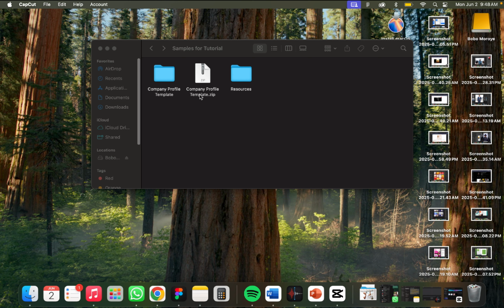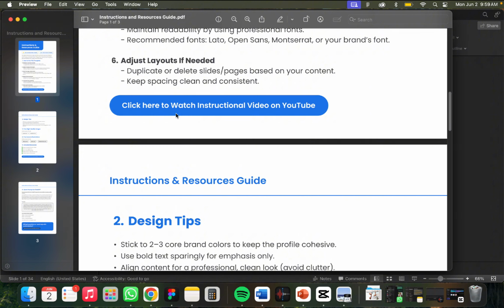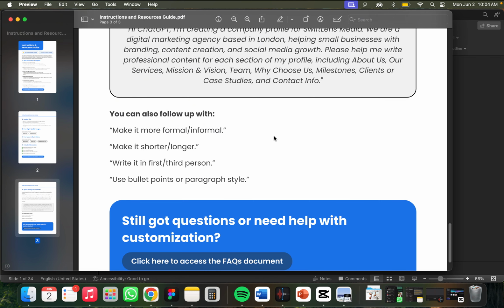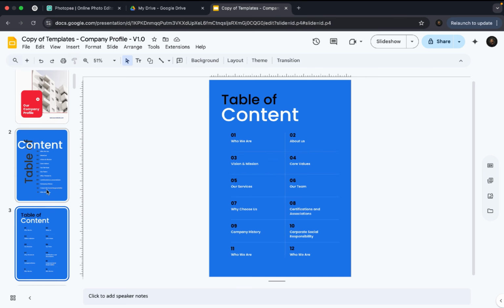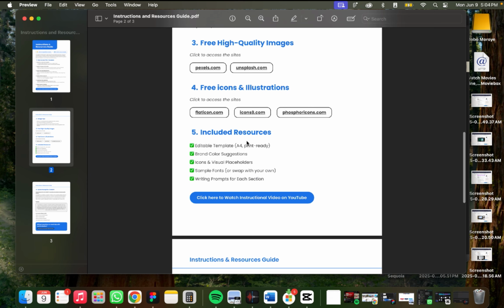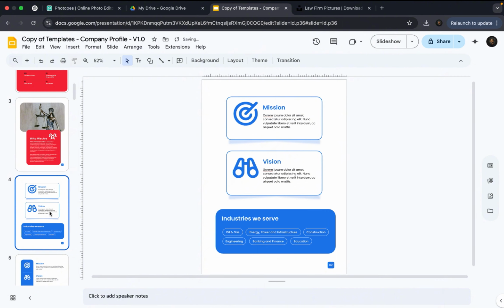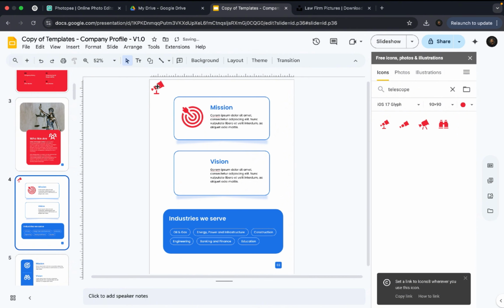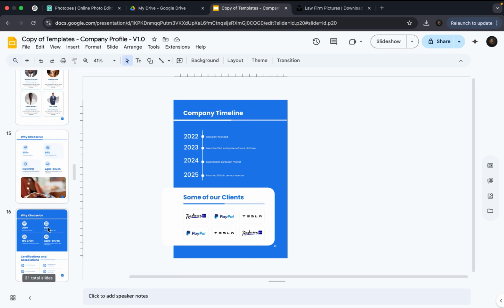Google Slides Tutorial – Edit Your Company Profile Template Fast!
In this video, I will show you how to edit your A4 company profile template using Google Slides.

You’ll learn:
✅ How to make a copy of the template
✅ Customize content: logo, text, images, and colors
✅ Export as PDF or share digitally

Google Slides is free and works on any device — great for teams and businesses on the go.

Questions? Drop them in the comments or send a DM.

For help or custom design support, send a DM or email.